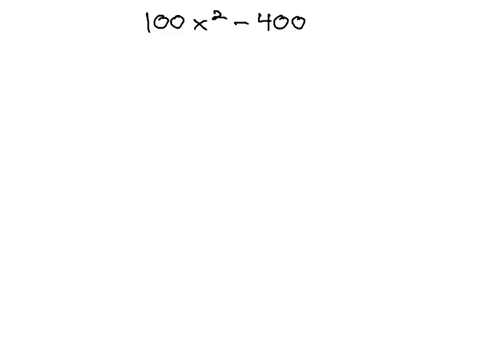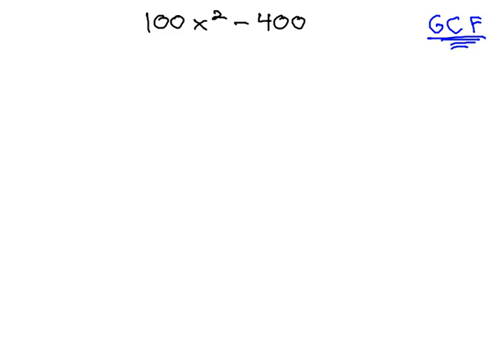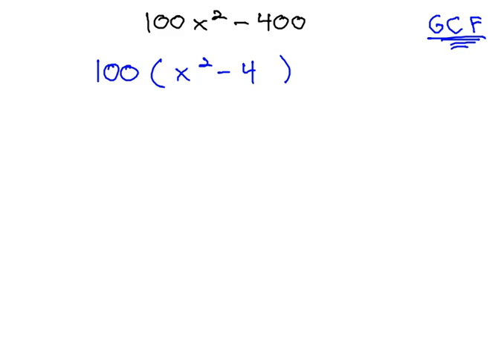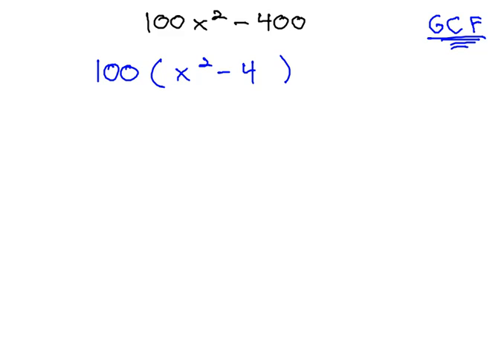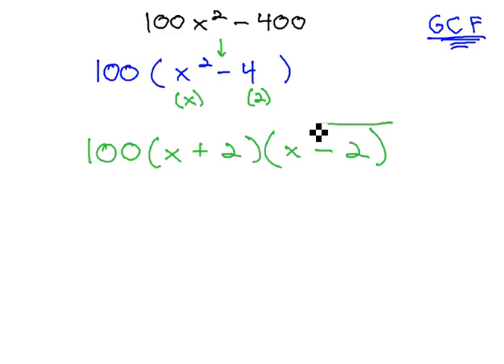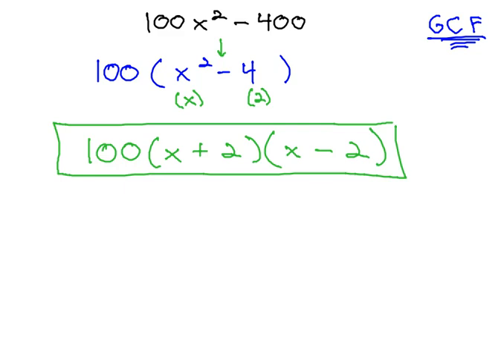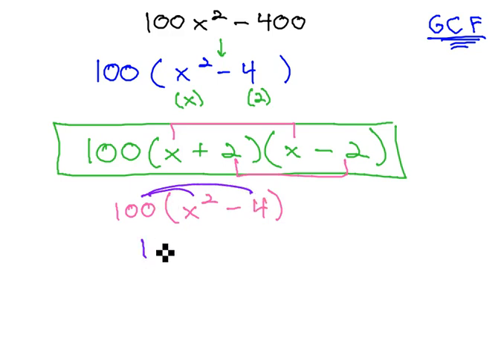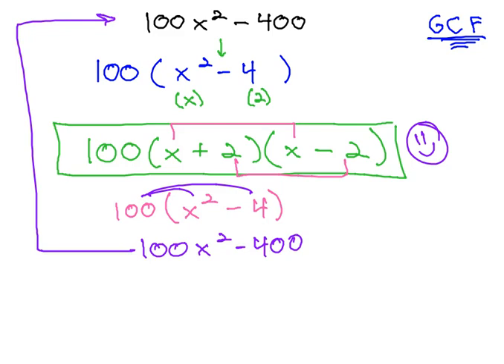Difference of Squares with GCF